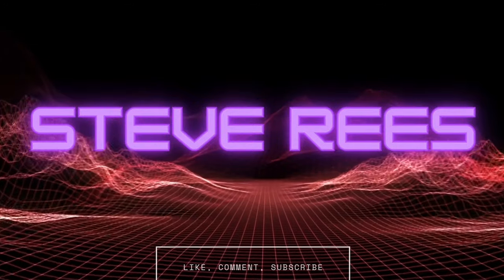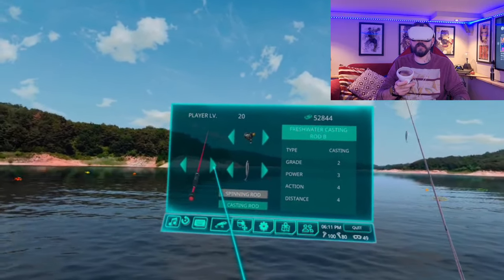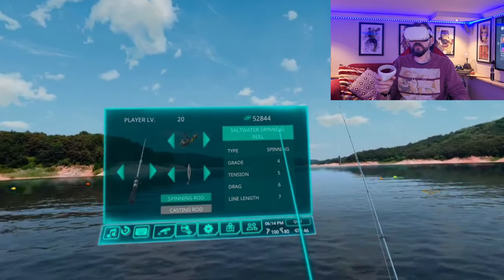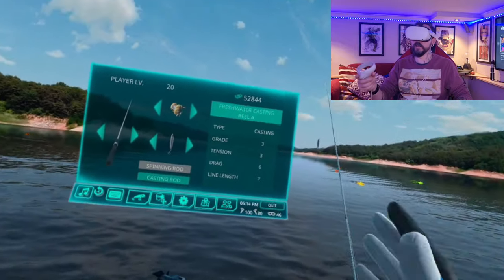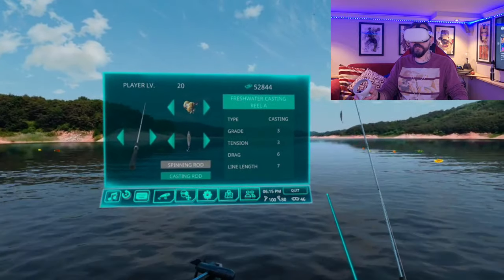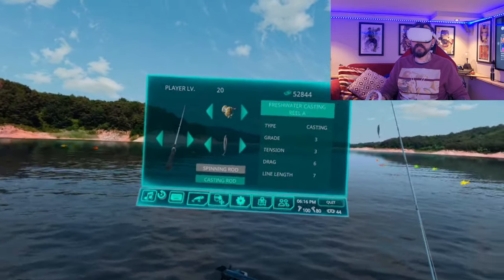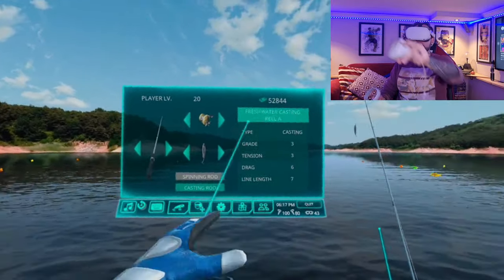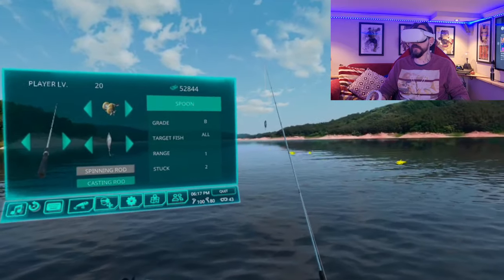Real VR Fishing tutorial. How to fish. Oculus Quest 2. 4K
Hi everyone, this is going to be a straight forward tutorial for Normal level fishing on the Real VR Fishing on the Oculus Quest 2. I've had a lot of comments asking for advice and info on certain aspects of the game and have also seen people requesting tutorials for the game online. In this video I'll cover the basics of the game, how to fish, the fishing mechanics, I'll discuss the rods, reels and lures, line help and also look at the fishing monitor once you've casted. If you'd like to see more tutorials please leave your questions in the comments below and I'll get on it. SUBS GOAL. I'd love to get to 100 subs, it's my birthday Tuesday and that would be a great gift👍 please click the subscribe button if you've found any part of the video useful.

00:00 start
02:01 Talk about rods and reels
07:05 Talk about lures
09:27 Talk about fish radar colour's
12:30 Fishing mechanics, How to cast
13:42 Line help, what the colour's mean
19:06 How to successfully bring in fish
22:48 The fish finder tablet
24:15 Outro